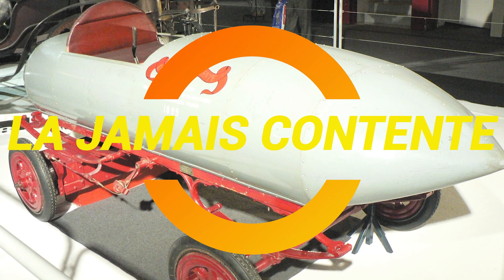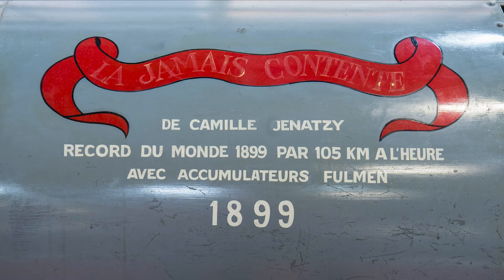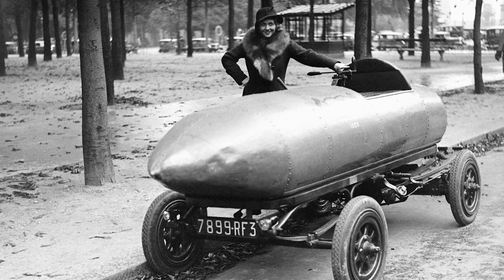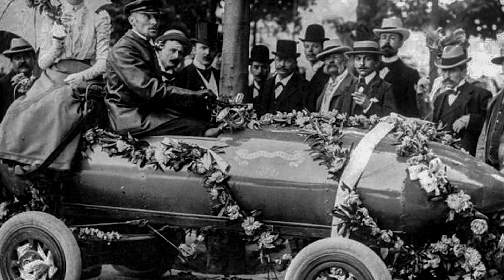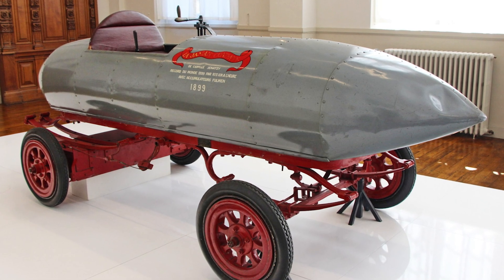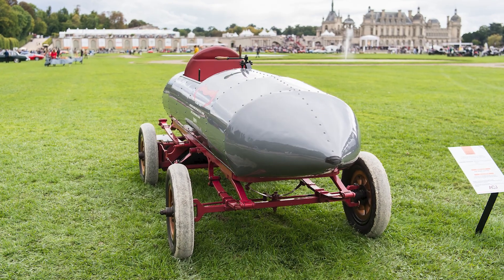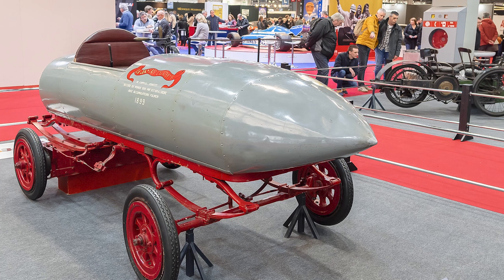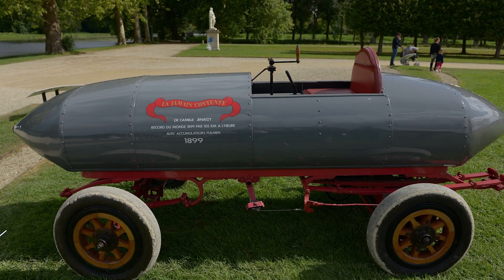⚡ 1899 La Jamais Contente Electric Car That Broke 100 kmh Before Gas Cars 🚀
⚡ The first car to break 100 km/h wasn’t gasoline-powered—it was La Jamais Contente, an electric speed demon from 1899! 🏎️🔥 Designed by Camille Jenatzy, this torpedo-shaped vehicle hit 105.9 km/h (65.8 mph) using twin electric motors producing 68 horsepower. No seatbelts, no airbags—just pure adrenaline! 🤯

🚗🔋 With 100 lead-acid batteries, it proved that EVs were breaking records long before Tesla! But why did it look like a rolling sardine can? And what happened to the man who drove it? 🤔 Watch now to find out!